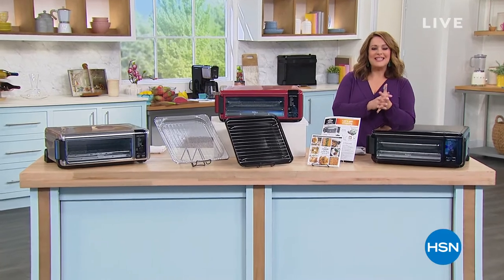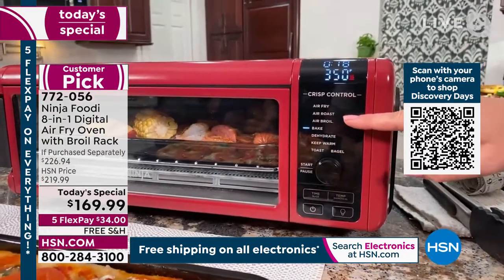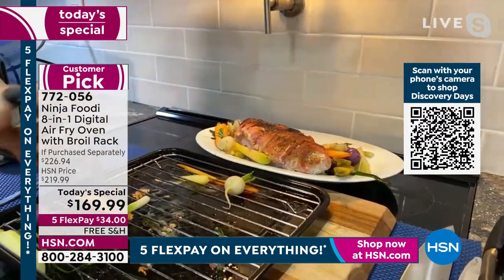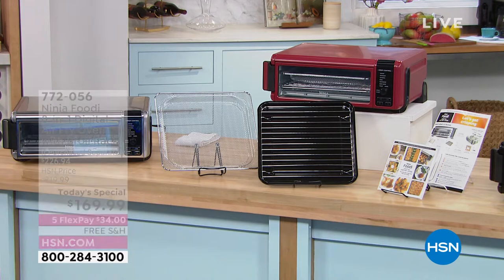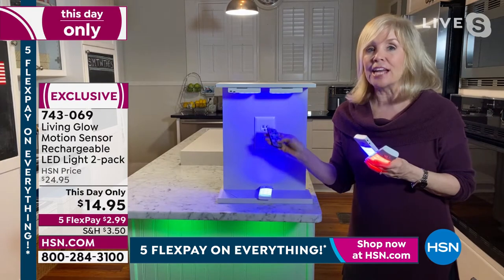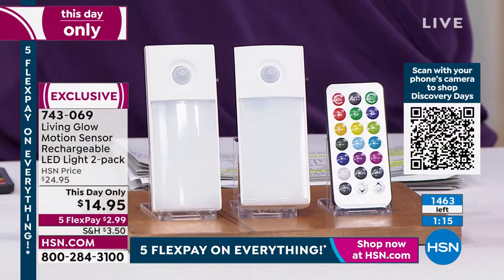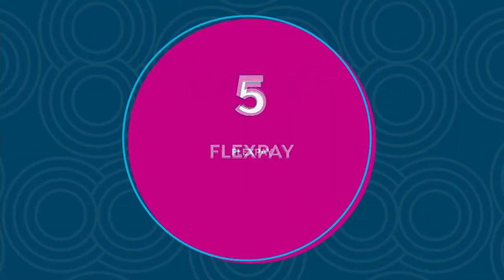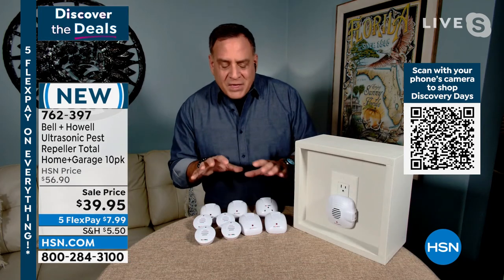HSN | Daily Deals & Top Finds 02.04.2022 - 06 PM